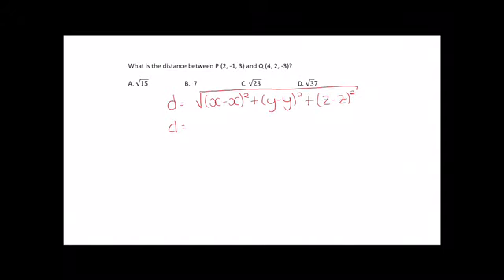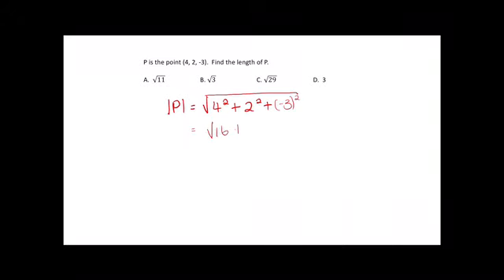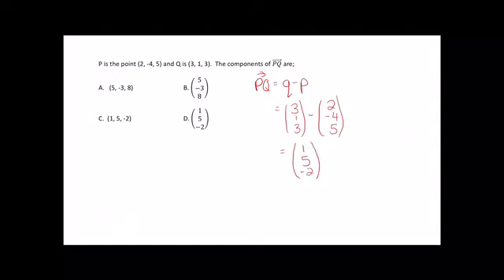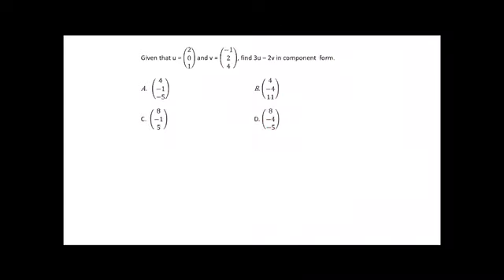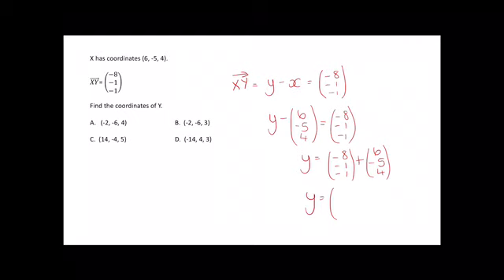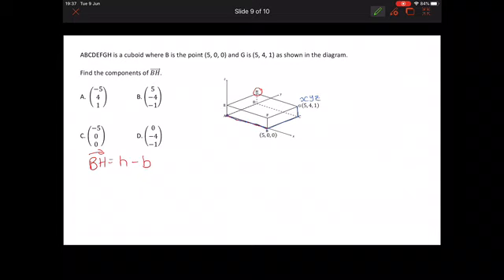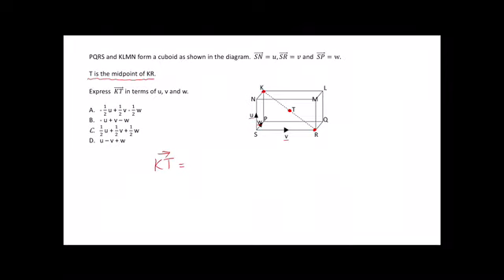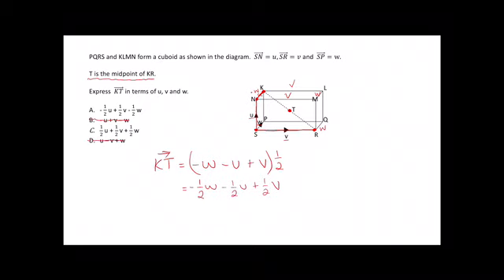Higher Vectors Quiz 1 Solutions